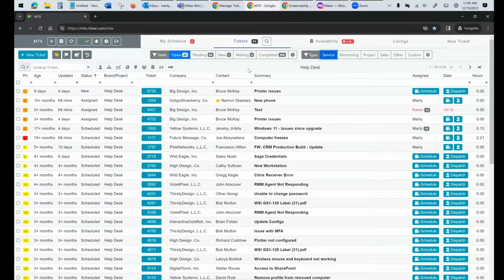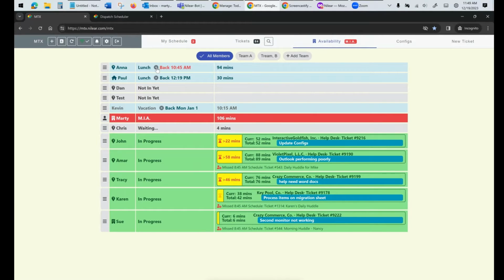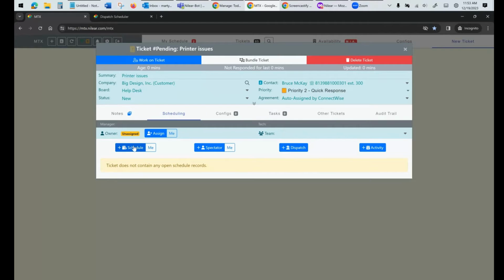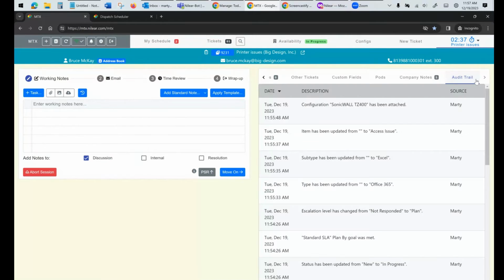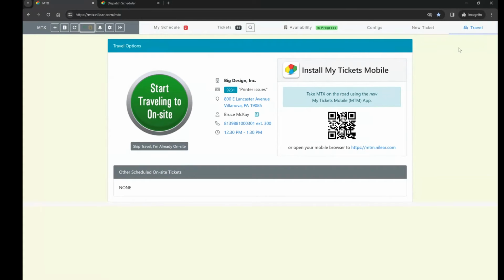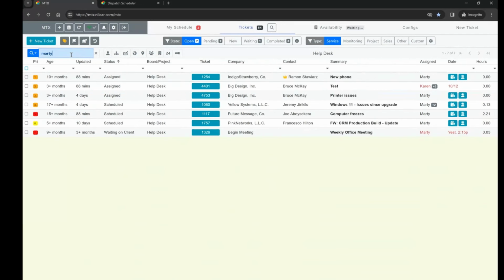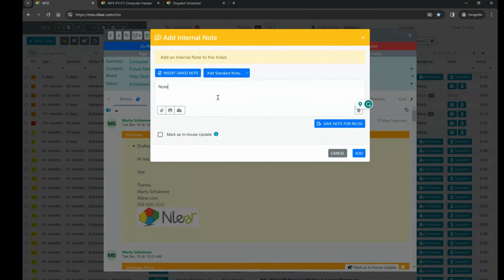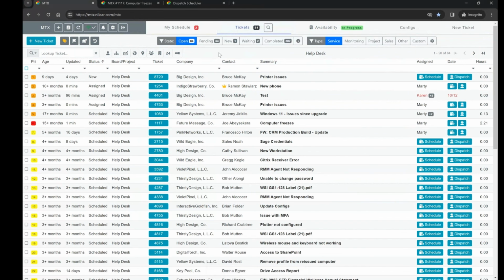An In-depth Look at MTX: My Tickets Mobile, Ticket Search, Multi-Ticket Workflow and More!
In this video, we take a deep dive into our My Tickets Experience (MTX) tool, which is a real-time, workflow-based interface for working in ConnectWise Manage/PSA with tickets, activities, and schedules.

We're covering everything: the dispatch portal, the availability board, schedule views, working on tickets, using My Tickets Mobile (MTM) for on-sites, bundling/merging tickets, and more.